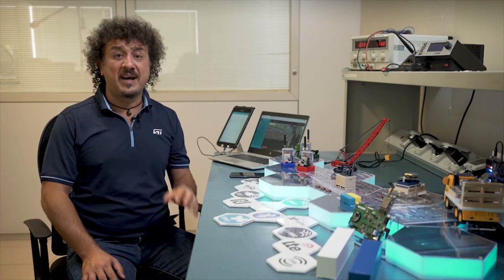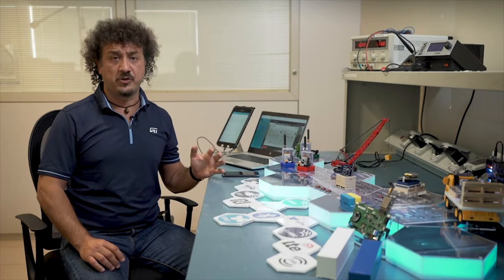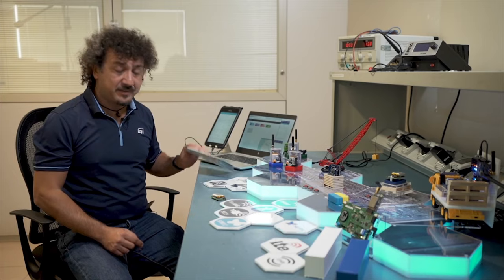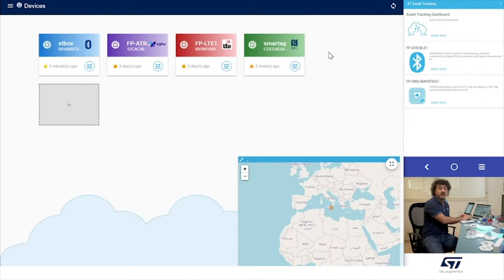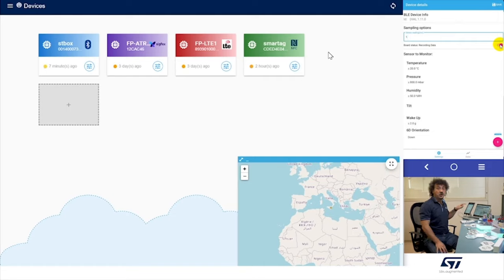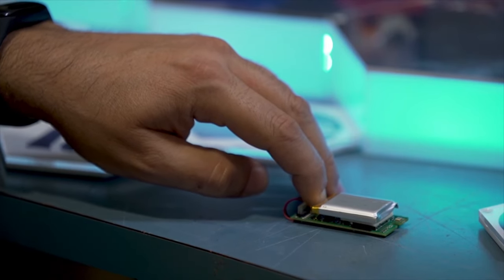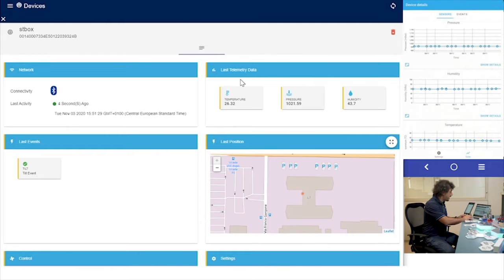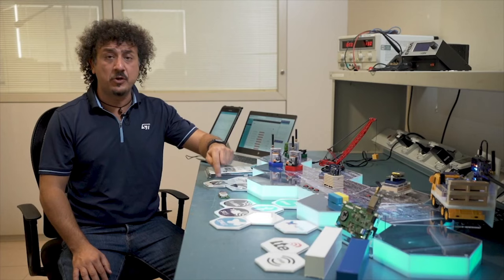Asset Tracking: ST techno overview + demo to show the tracking the condition & location of pallets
(please note: my.st.com should be used to create an account for the asset tracking dashboard )
To find the demo elements in one click, for;

In this video, Filippo gives us an overview on asset tracking in general, and how it can be leveraged to monitor goods condition and location.  Then he goes into more detail on one particular aspect, i.e. "Smart Pallets", and how you can easily set your pallet up (using for example a system like our SensorTile.box with a mobile phone and PC) so that it can be tracked from the depot to its final destination.